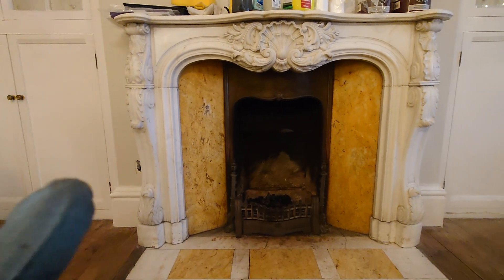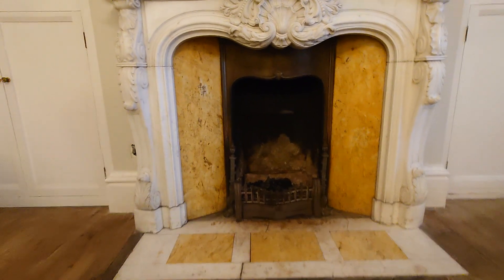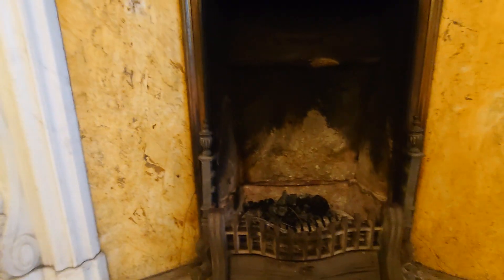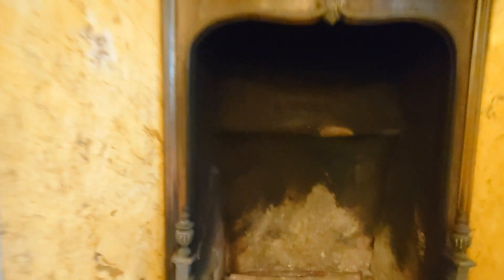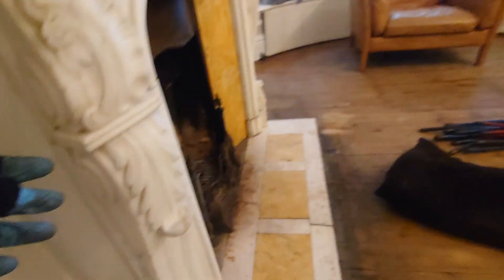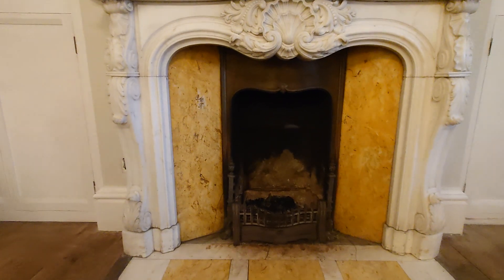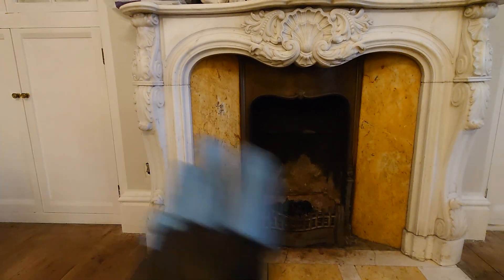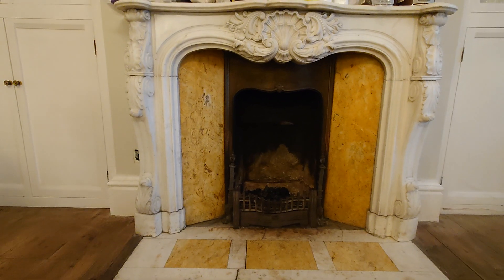THE HISTORY OF REGENCY FIREPLACES.